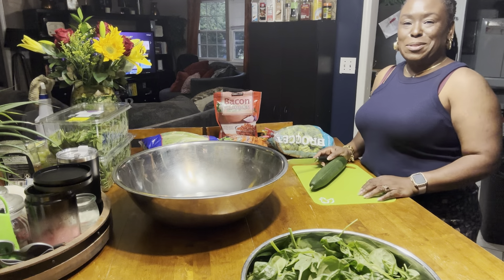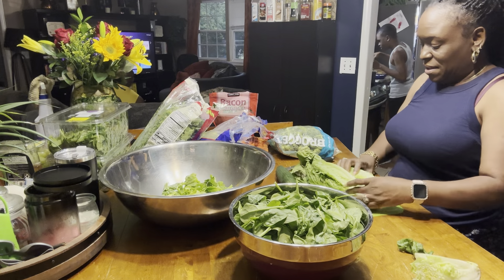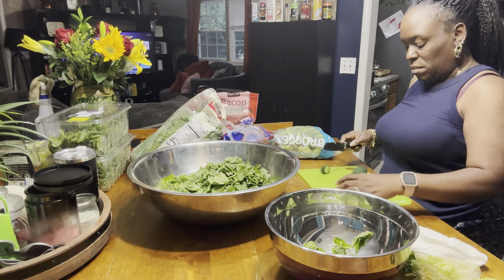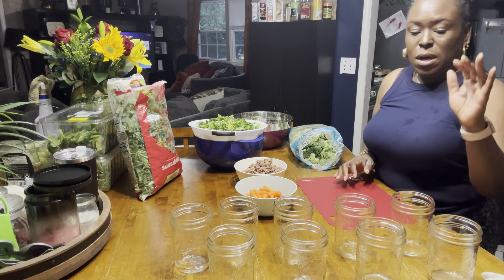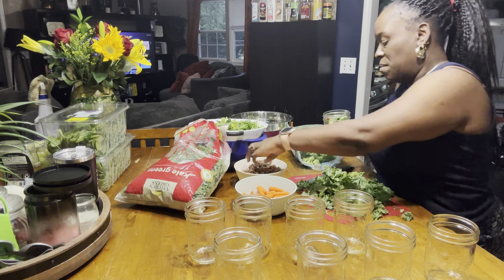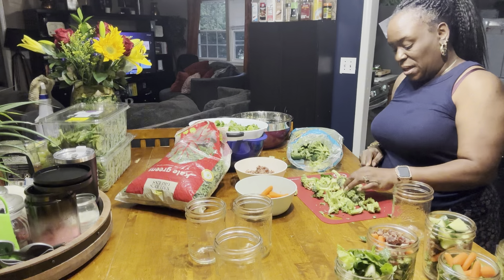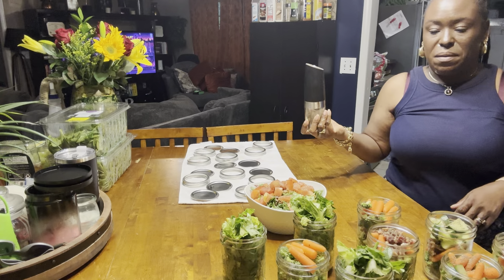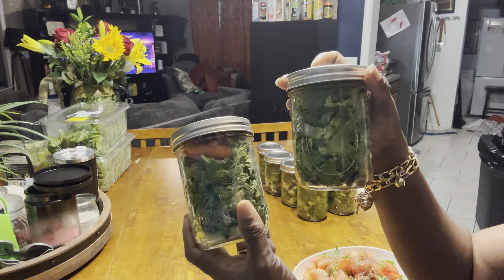Prepping my salad jars